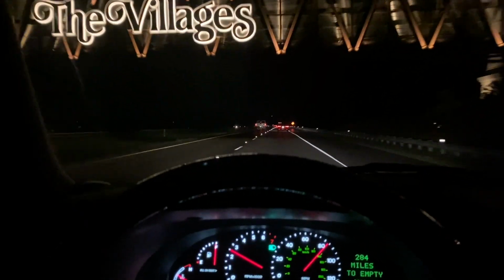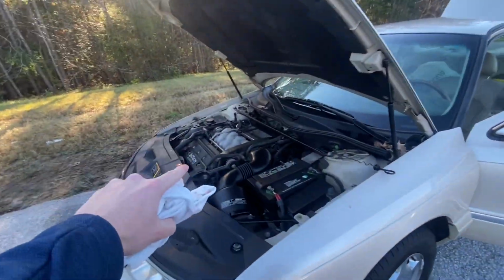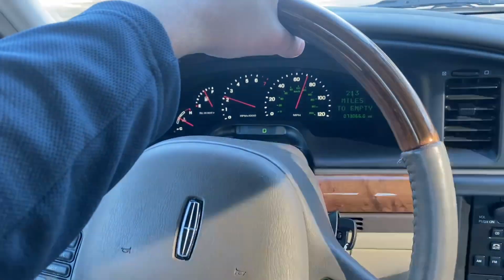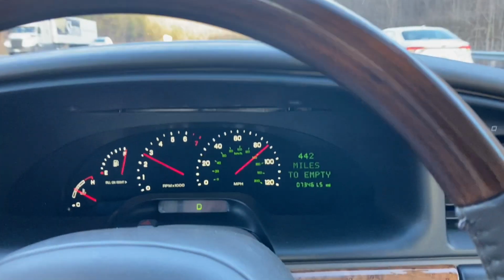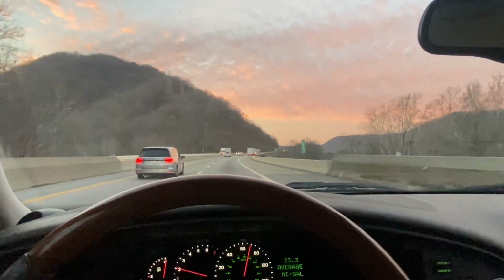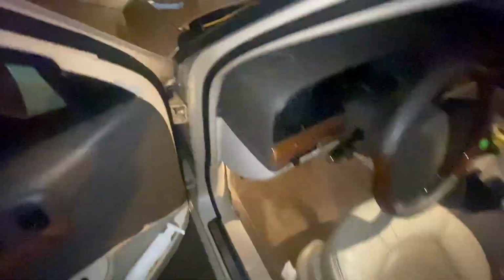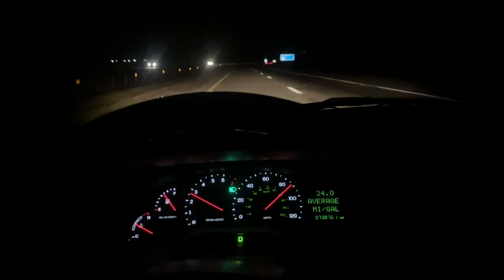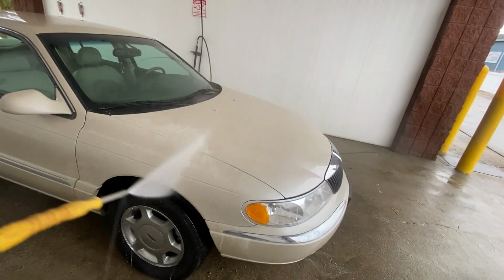Driving My Lincoln Continental 1,400 Miles Home With A Busted Transmission!